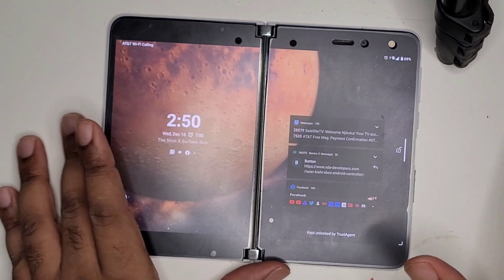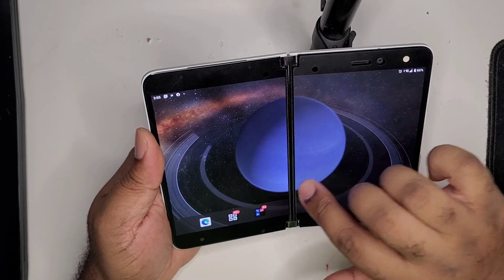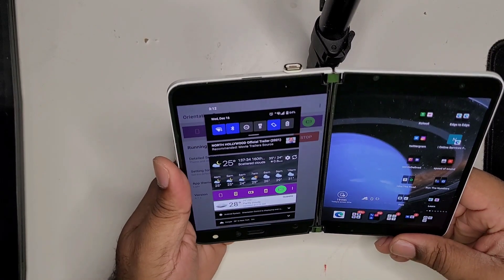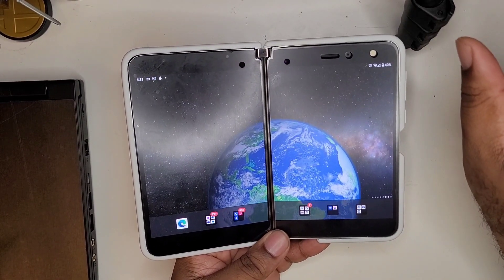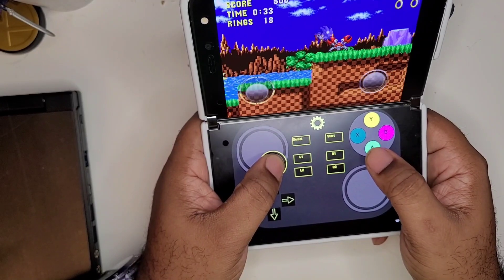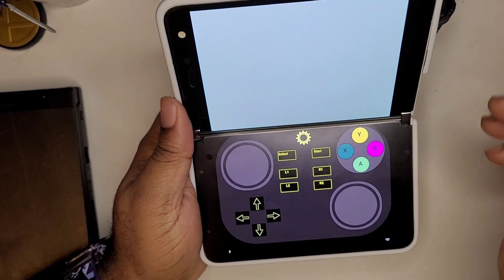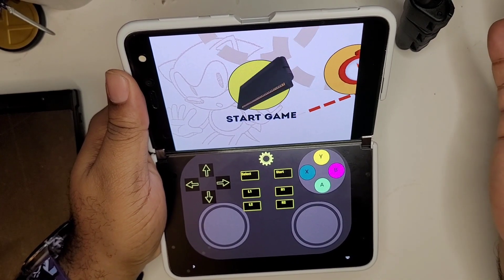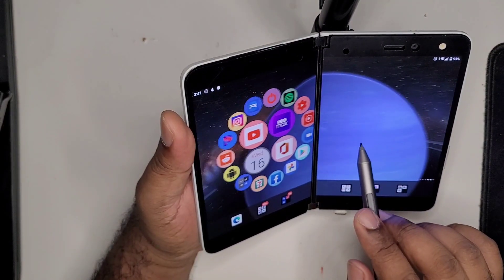Surface Duo tips&tricks 7: Journey to the Planet's Surface. WHATIMINX2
Hey! More methods to improve the Surface Duo experience. Let's see what we got!

Surface Duo Case